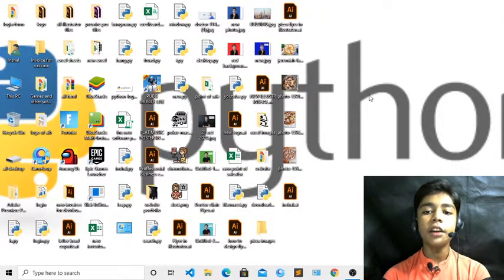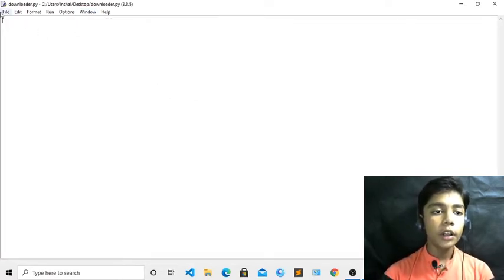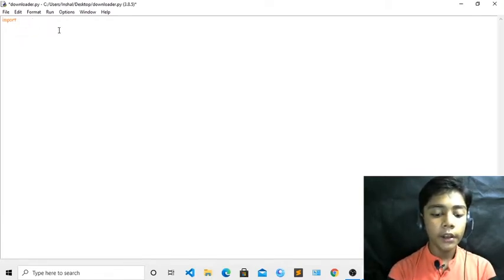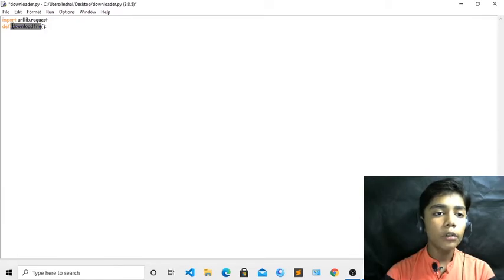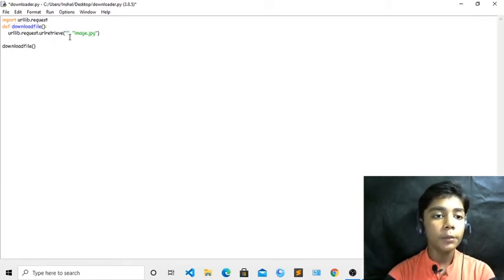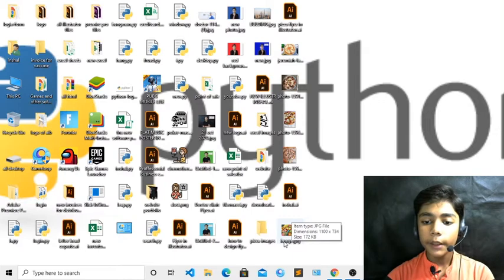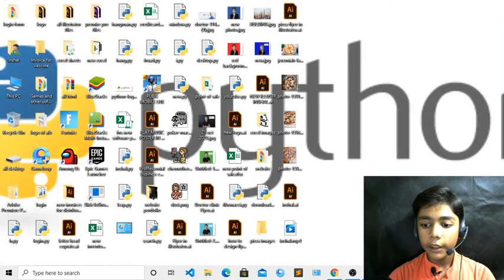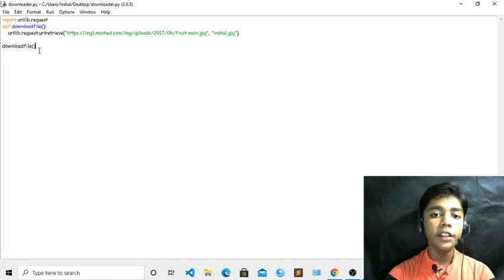Youtube video downloader | in python for beginners 2020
This video is about Youtube video downloader | in python for beginners 2020